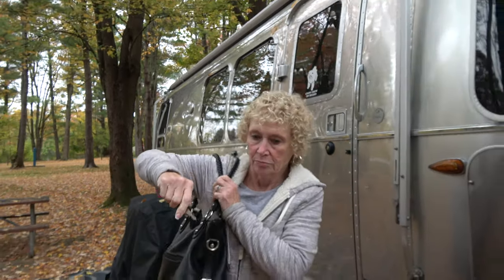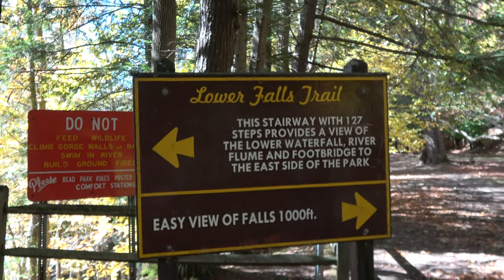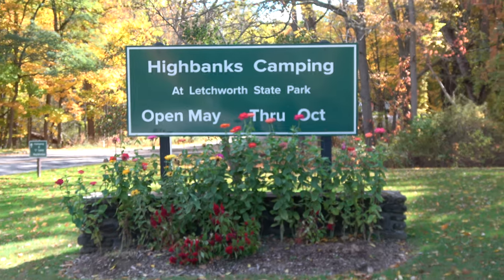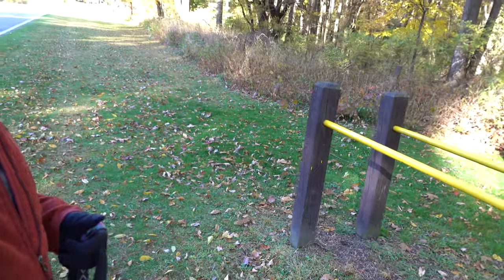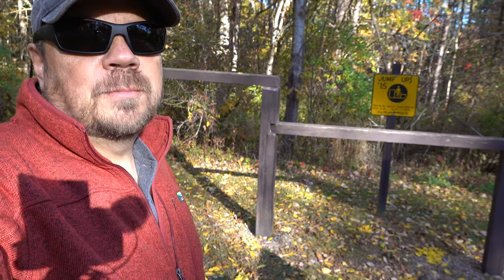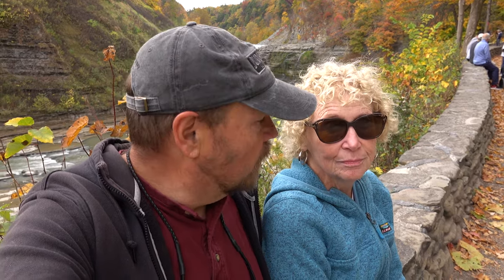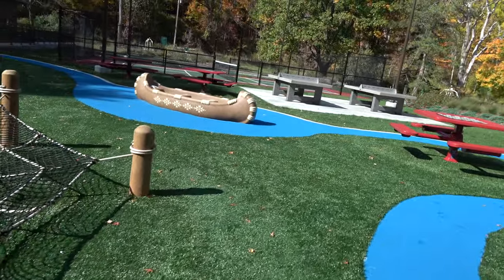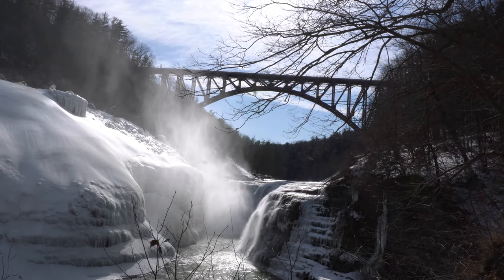The Fall Colors - Camping at Letchworth State Park, New York | RV Lifestyle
With it stunning views, miles of hiking trails, and activities for the whole family, it’s easy to see why Letchworth State Park was voted “#1 State Park in the United States” by the readers of USA Today.   In this video, we visited in October to catch the fall colors and they did not disappoint!

Letchworth has 348 campsites split into two groups - “Pet and No-Pet loops.”  We stayed in site 210,  which is in one of the pet loops.  The site was very spacious with lots of room for our 28’ Airstream and truck to park on the gravel site.  There was plenty of shade provided by the large trees covering the sites, and they added additional interest displaying their fall colors for us to enjoy.  The site is electric only (ours was 30 amp) with water and dump station available.

There are plenty of activities for campers to do in the park, including playgrounds, hiking trails, activity buildings, and a fitness trail leading into the park.

We hiked the longer trail to the Lower Falls, including 127 steps down and up to the Falls viewing area (there is an upper viewing area with no stairs).  Be sure to wear shoes with good traction as the stairs are sometimes muddy and can be slippery.

Some of the trails are available for bike riding, but we chose to ride our bikes along the main road from the campground to the Upper Falls area - a distance of 12.6 miles.  The ride can be very challenging with numerous elevation changes.  Speed limit varies between 25 and 40 mph, and we found the drivers to be very courteous in sharing the road with us during our ride.

There is so much more to the park that we did not have time to explore, that a return visit will be in our future.

Enjoy the video  ...Zephyr

Letchworth State Park
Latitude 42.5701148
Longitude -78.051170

Where The Heart Is
Written By: Adrian Dominic Walther
Performed By: Alsever Lake

Written By: Pete Stewart
Performed By: Dreamlamp

Hand To God
Written By: Cory Clark
Performed By: Clark Adams

RV:  2017 Airstream 28 Flying Cloud
Truck:  2015 Ford F150 Platinum 3.5 Ecoboost
Bikes: Rad Power Bikes Rad Mini
Kayaks: Hobie Oasis 14'

CAMERA GEAR